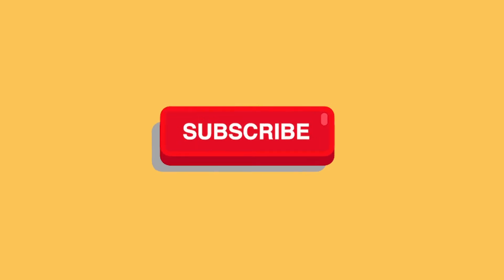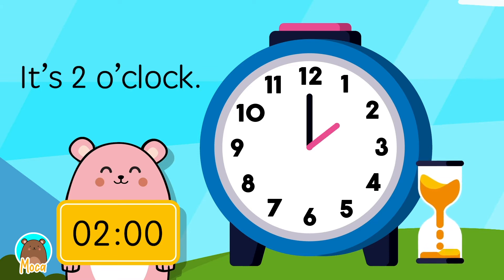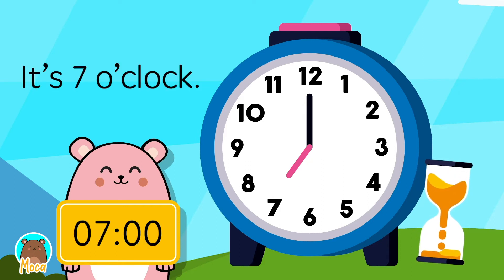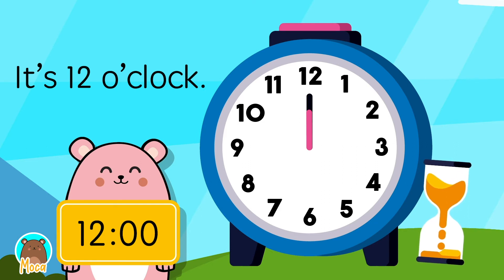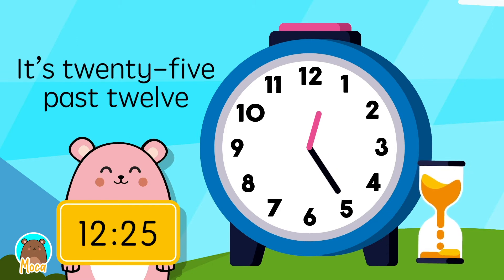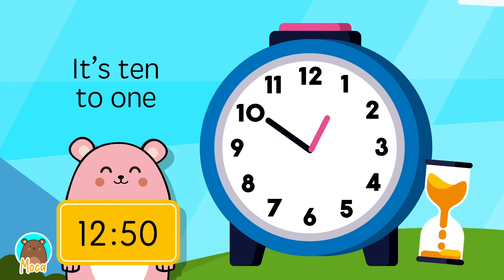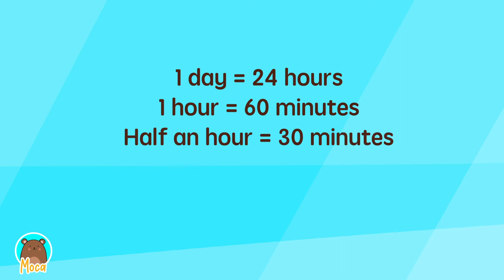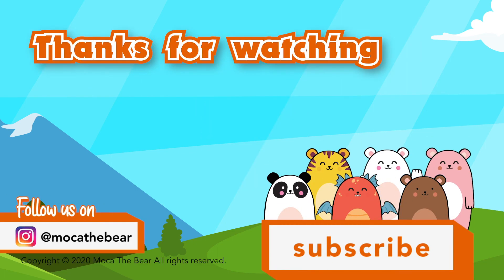Telling Time - What Time Is It? | kids Learning Videos | Fun Learning | Moca The Bear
Fun Learning Videos For Kids By Moca